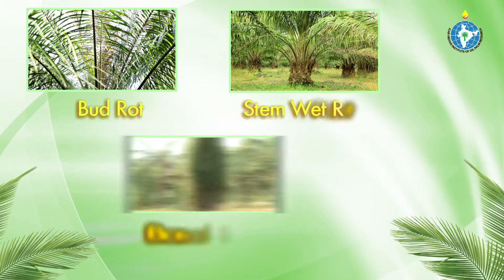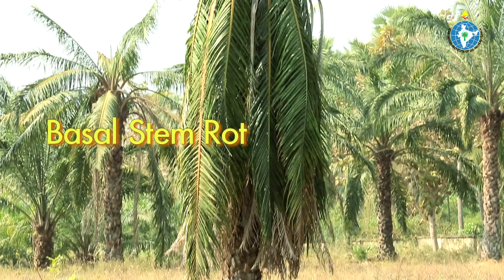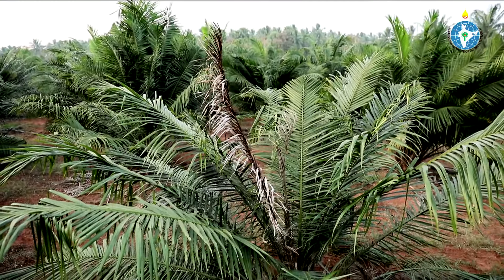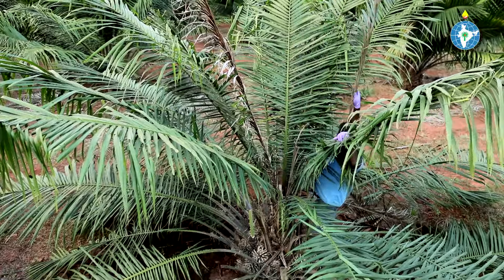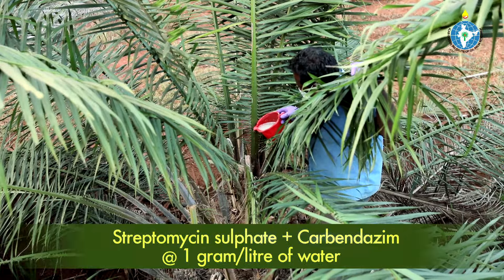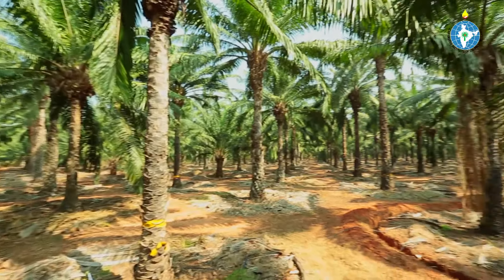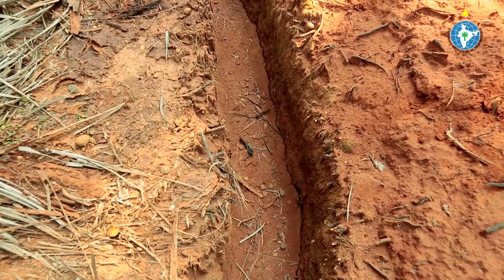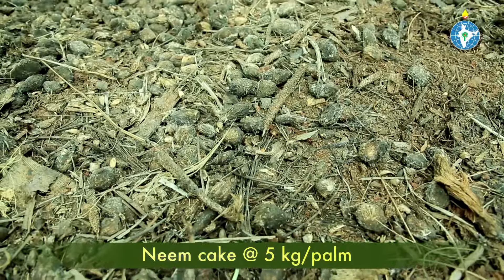Disease Management in Oil Palm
Short video film explaining the symptoms and control measures to be followed for various diseases in oil palm.
Oil palm, basal stem rot, bud rot, stem wet rot, bunch rot